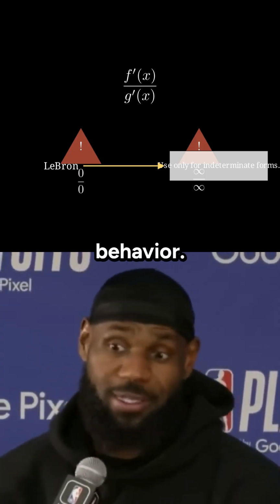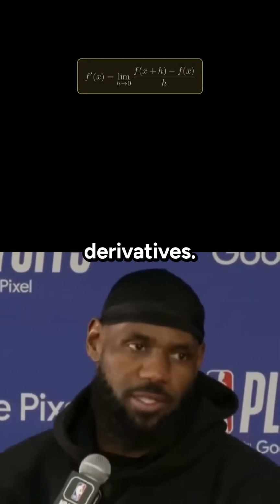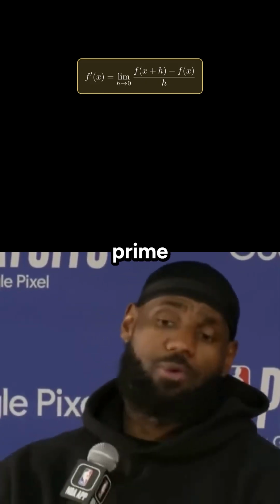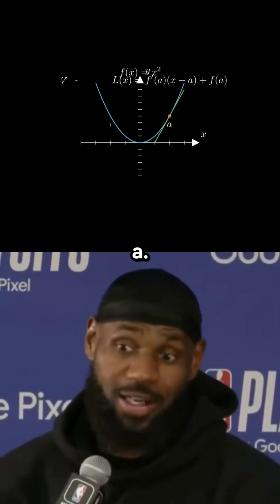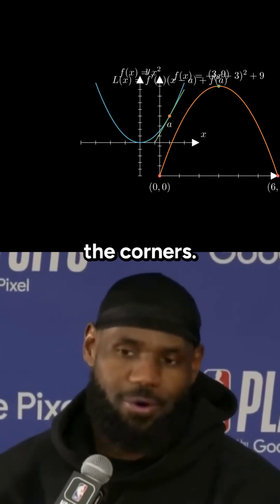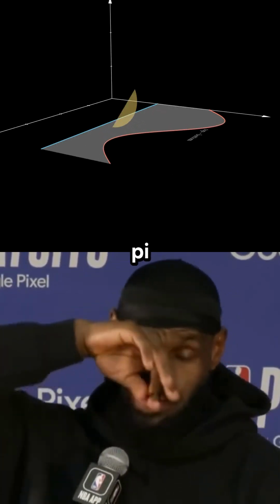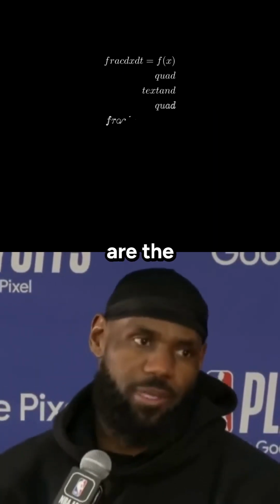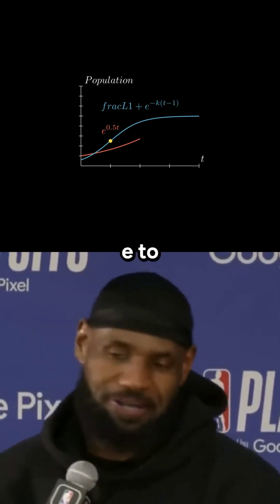lebron teaches ap calculus multiple choice review